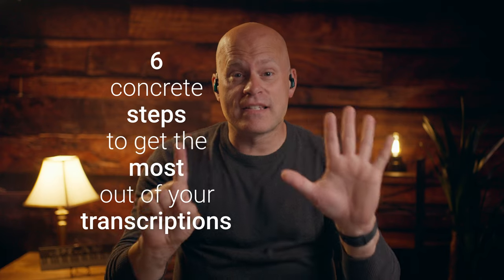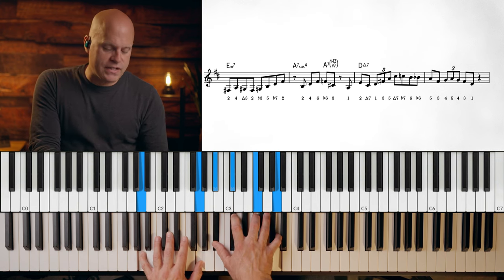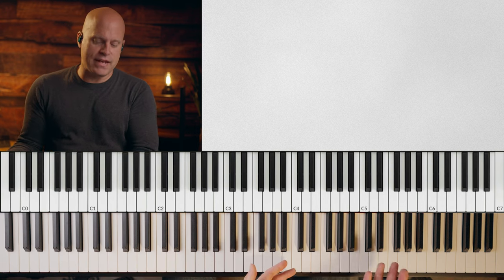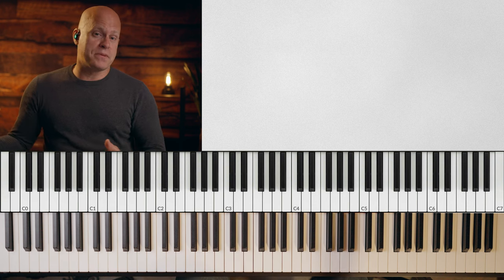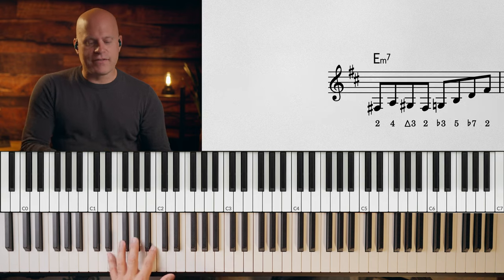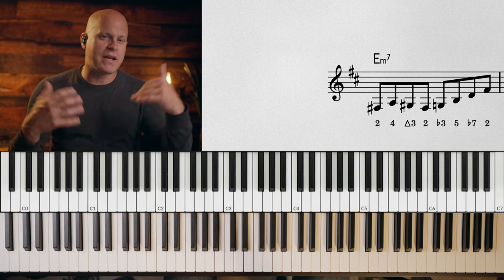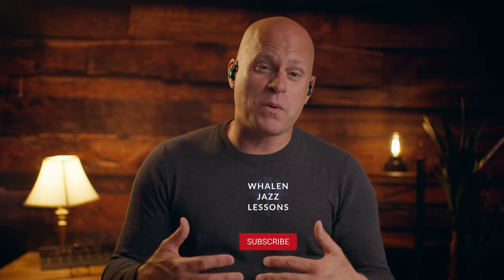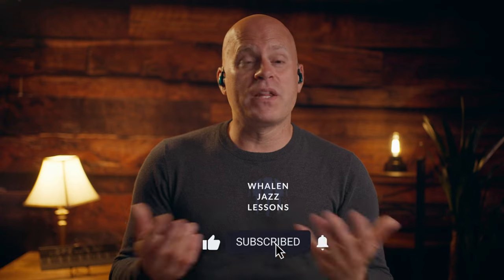Master Transcriptions in 6 Easy Steps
So, you've transcribed something. You've learned that lick, that line, that solo, that voicing that's inspired you to move the earth. Now what? Check out these 6 concrete steps to squeeze every ounce of juice out of your transcriptions.

CHAPTERS:

0:00 - Intro
1:38 - The Transcribed Material
2:41 - The 6 Steps
3:12 - Step 1: Learn it on your instrument
3:41 - Step 2: Transpose it into every key
6:03 - Step 3: Analyze it
9:49 - Step 4: Break it down into fragments - THE LANGUAGE ICEBERG
11:01 - Step 5: Write it down (not required, but recommended)
12:17 - Step 6: Apply it (runway method)
13:45 - Demonstration of Runway Method
15:38 - Should I learn an entire solo?
17:31 - Outro